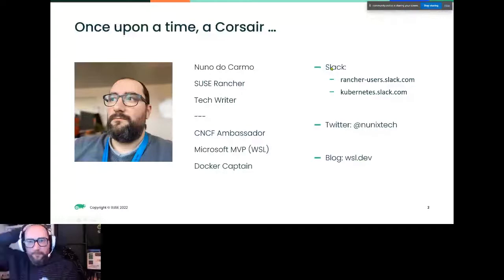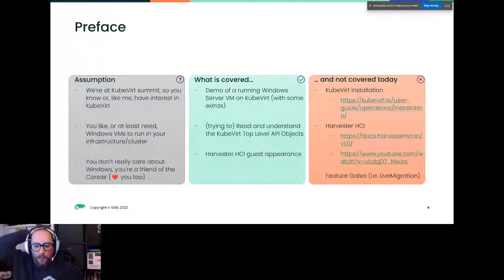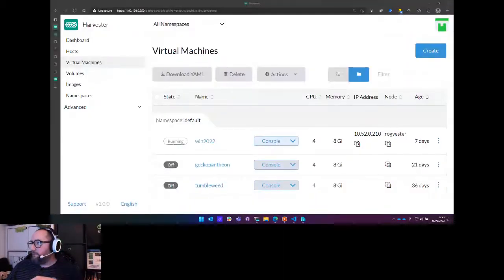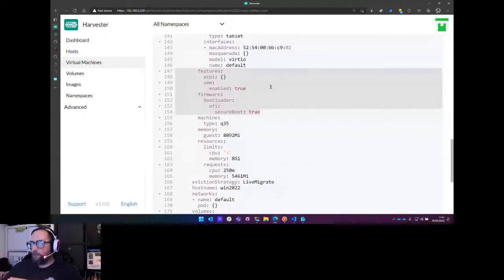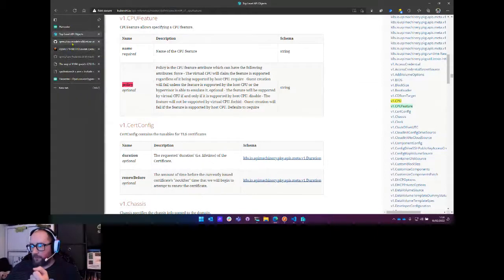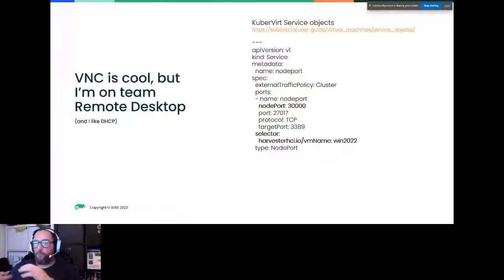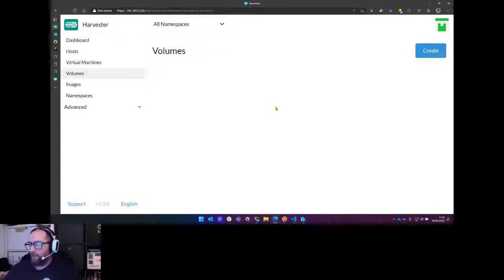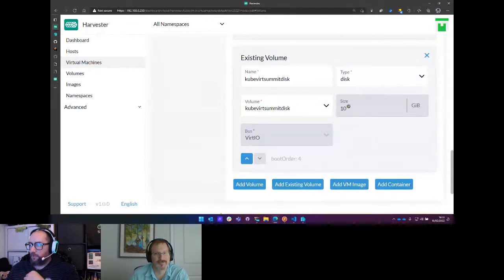Summit 2022: Kubevirt and Harverster